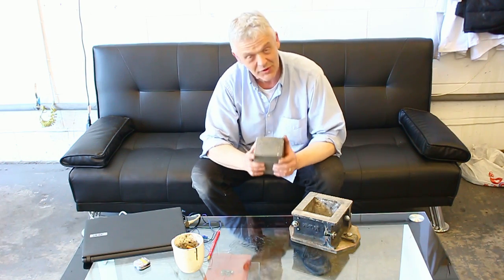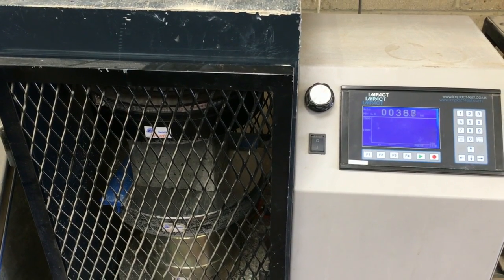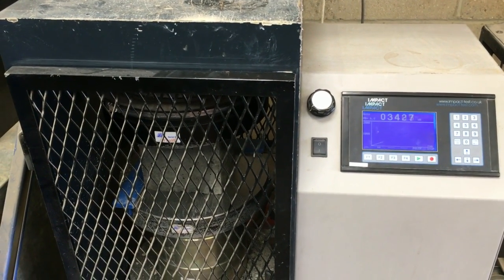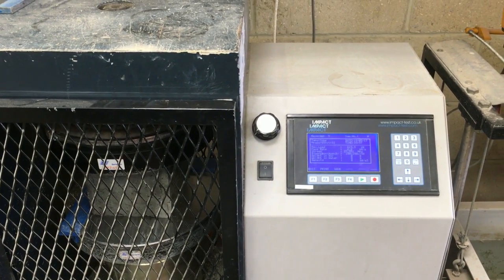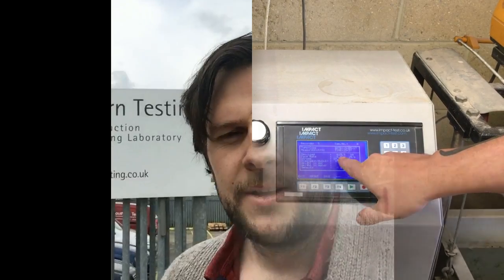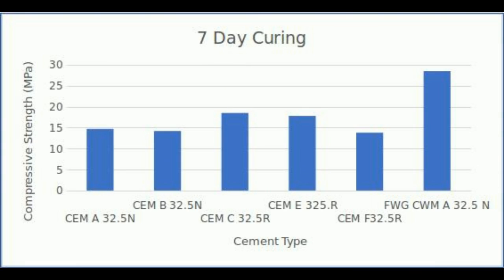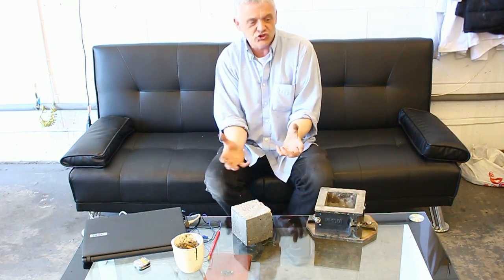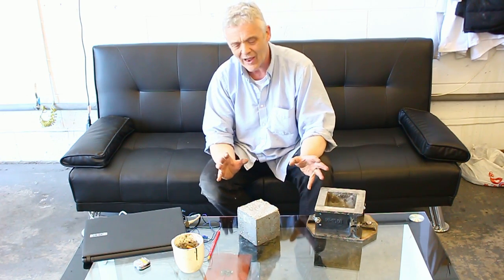Graphene in Concrete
Here are the results from our 7 day cure testing and the comparison with other 7 day and 28 day testing - awesome results from the compression tests.